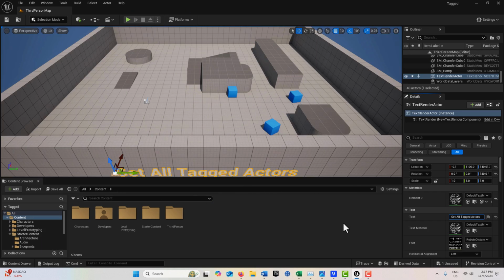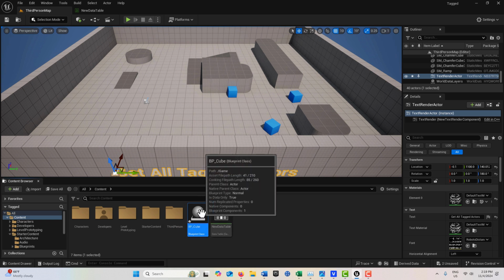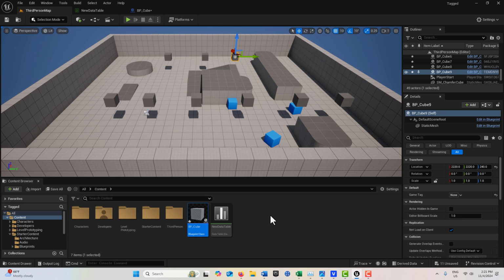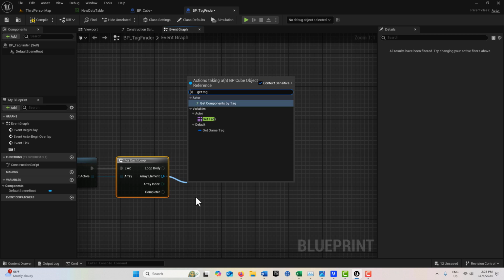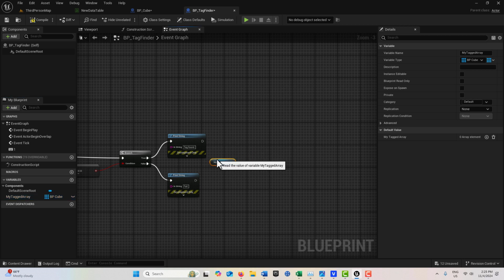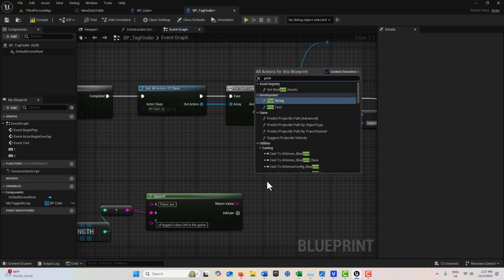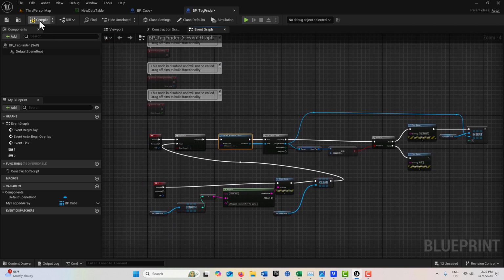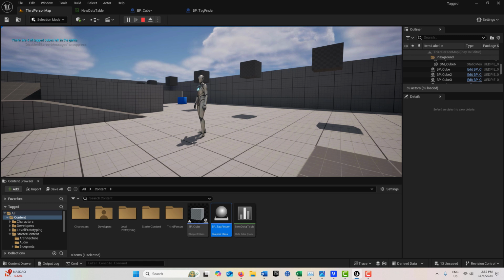Get Tagged Actors in Unreal Engine 5.4 (Nov 2024)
In this video, we take a look at using gameplay tags to tag actors in our scene, and then put them in an array to manipulate them further and find out how many there are. Tags are a very powerful feature in a game engine. This tutorial just shows one possible way of working with tags.